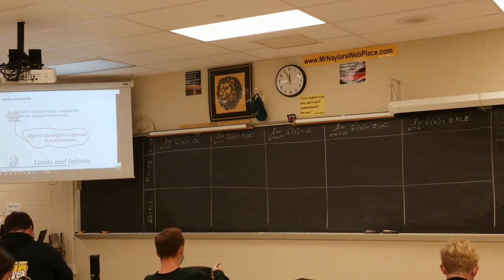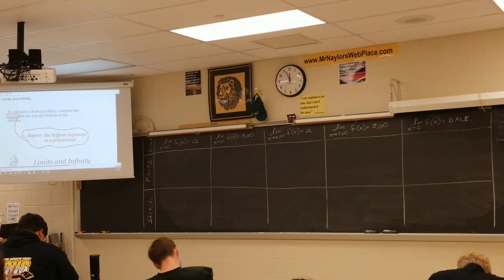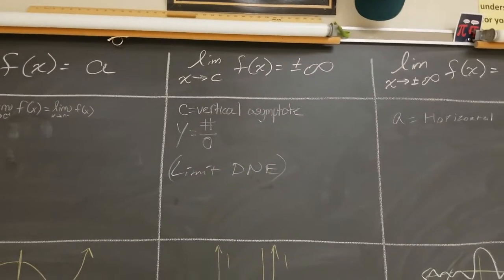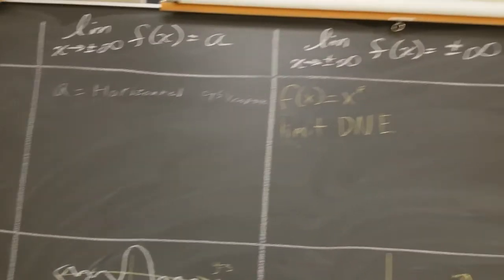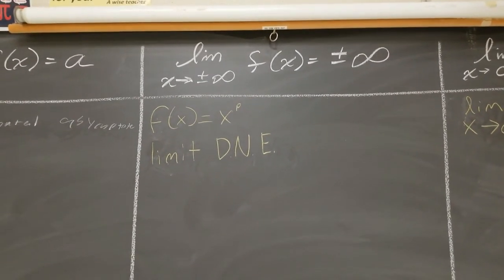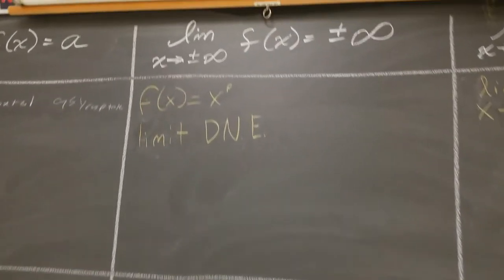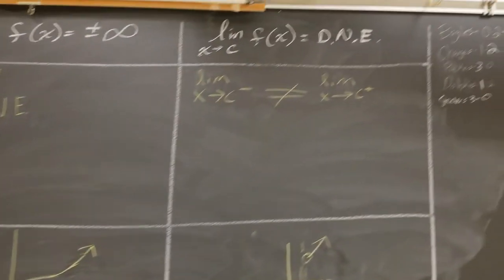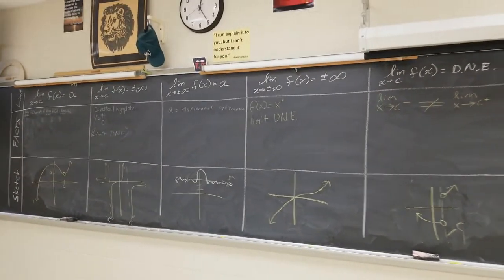Honors Calculus Lesson 2.2g